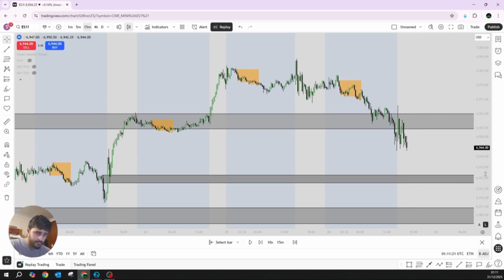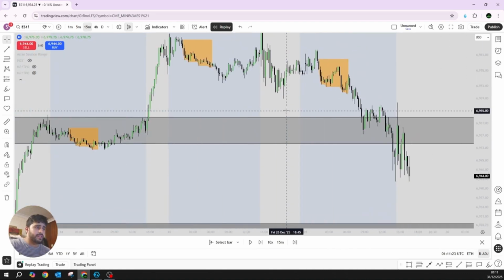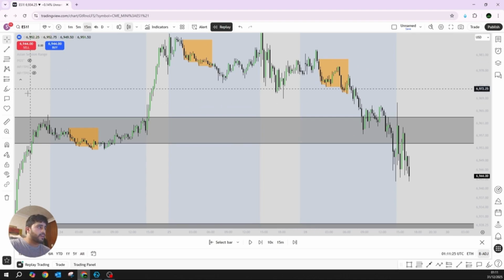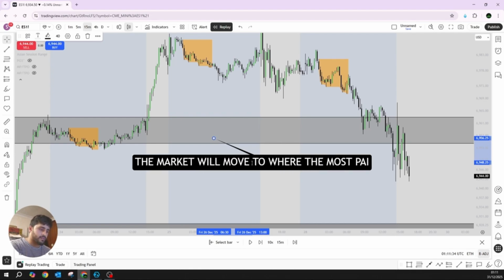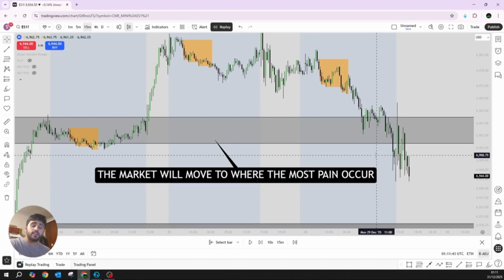18 February 2026